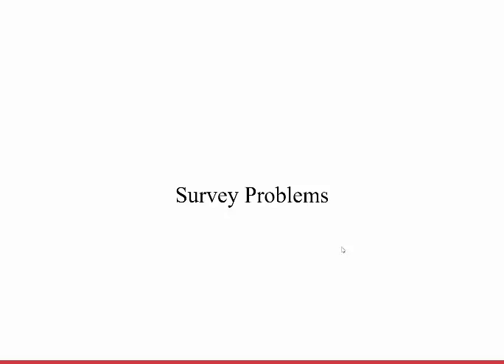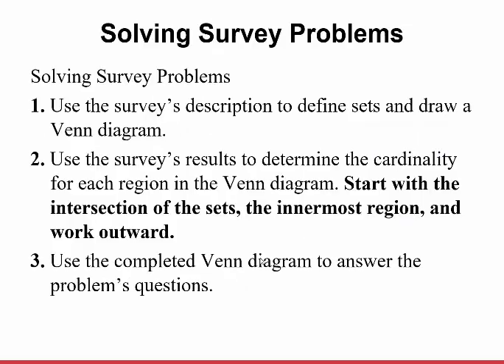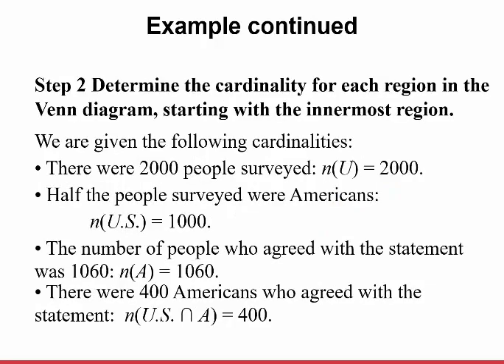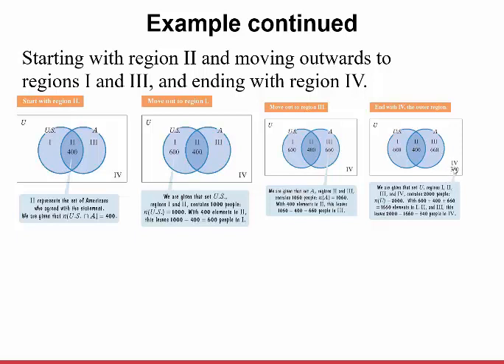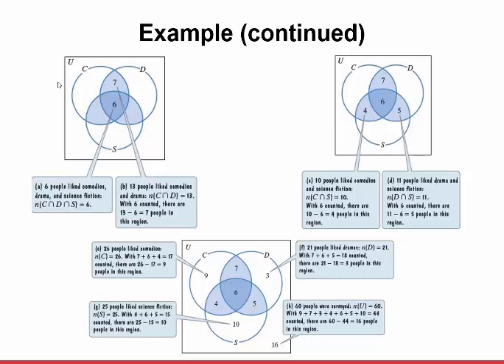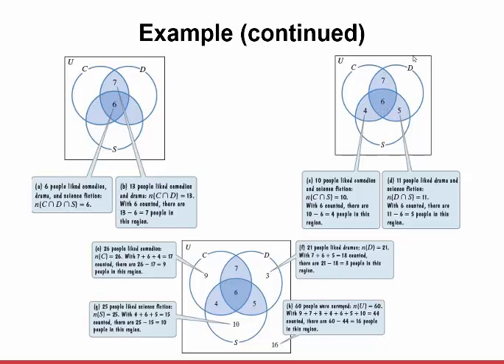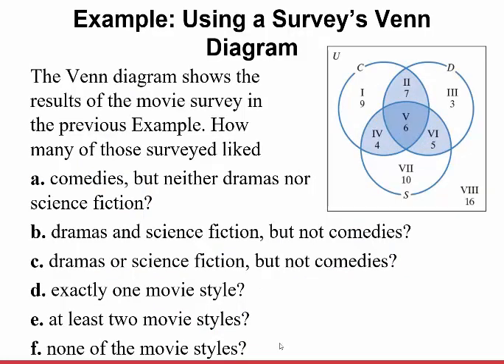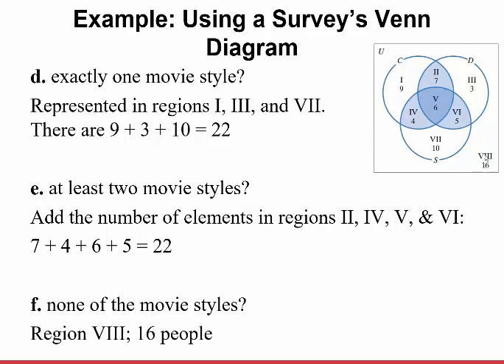MATH117 - Section 2.5 - Survey Problems